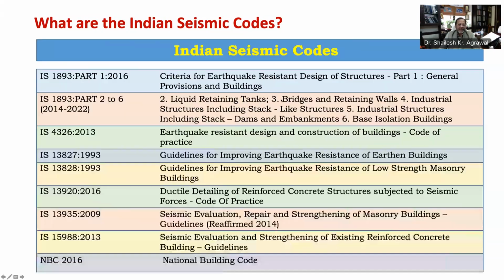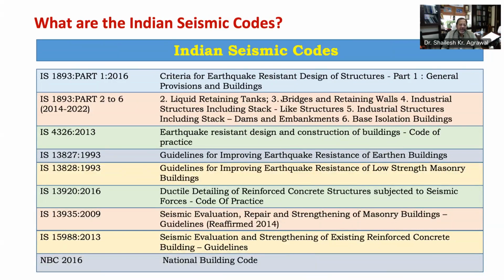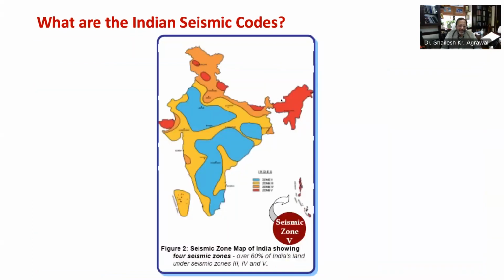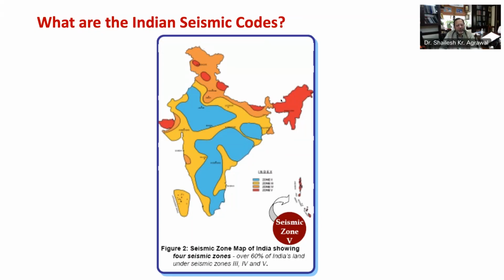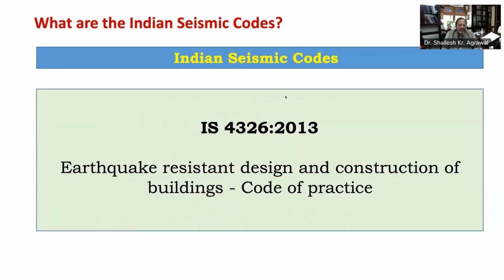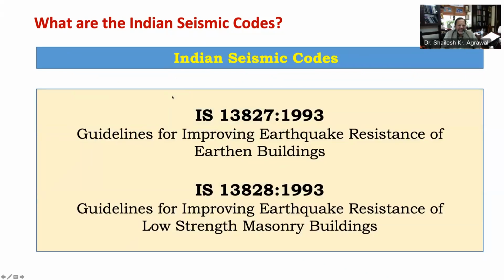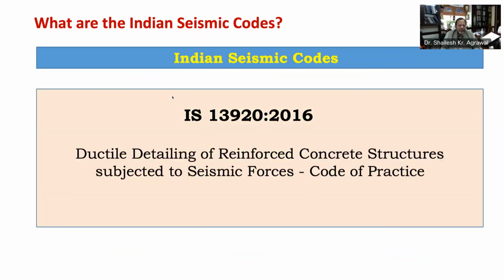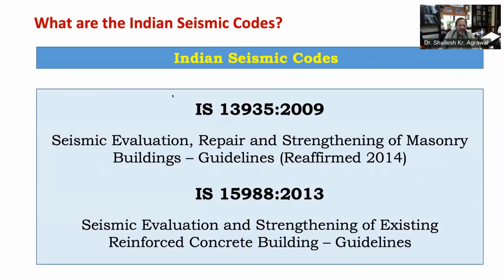IITK BMTPC Earthquake Tip 11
IITK BMTPC Earthquake Tip 11 - What are the Indian Seismic Codes?